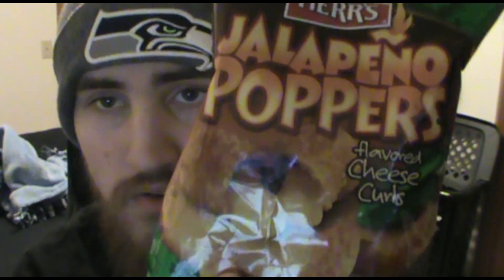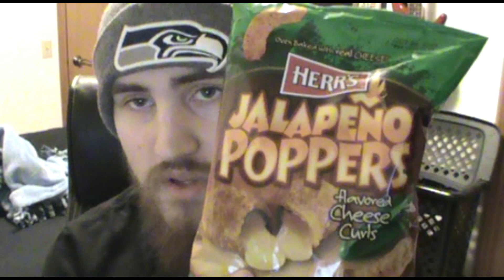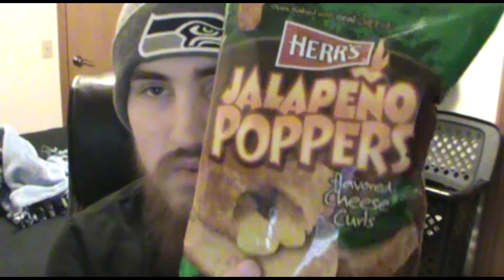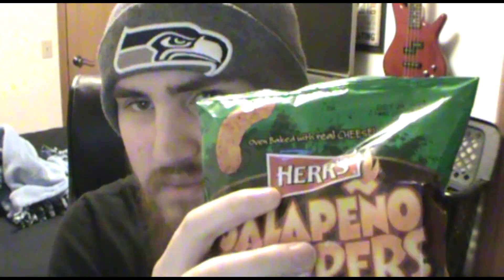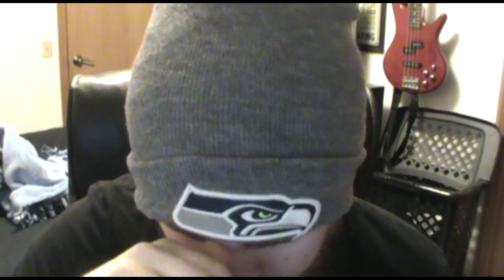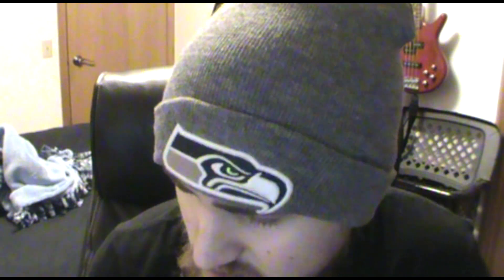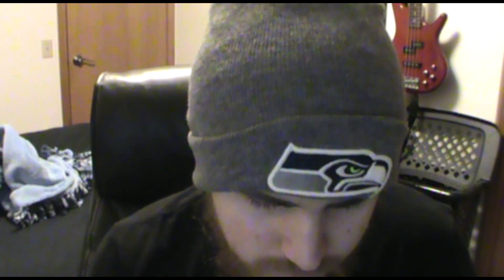HERR'S JALAPEÑO POPPERS FLAVORED CHEESE CURLS FLAVORED CHIPS REVIEW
In this video, I try Herr's Jalapeño Poppers Flavored Cheese Curls flavored chips. While I was at the gas station one day I saw these Herr's chips and I never seen them before or heard of them before. They had four different flavors. Jalapeño Popper Cheese Curls, Creamy Ranch Habanero, Ghost Pepper, and Carolina Reaper Cheese Curls. I thought that I would try all them in order of least spiciest to most spiciest. Obviously starting with Jalapeño since it's the least spiciest in the four flavors that I saw. Anyways, I hope you enjoy the video!